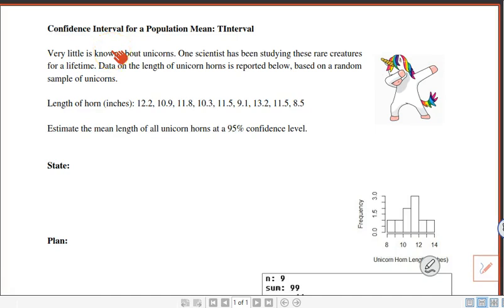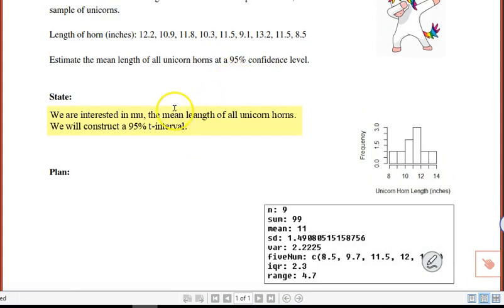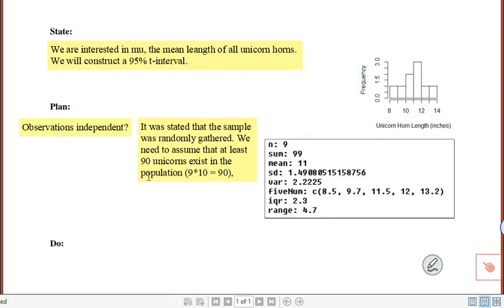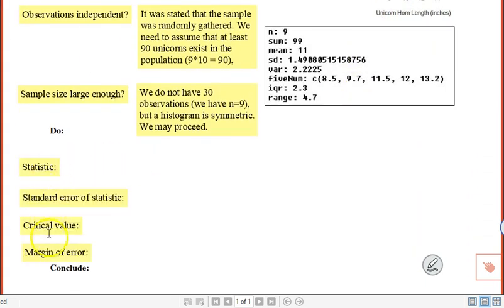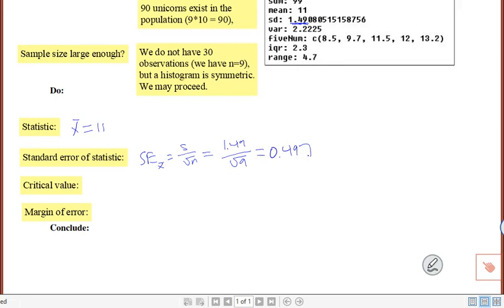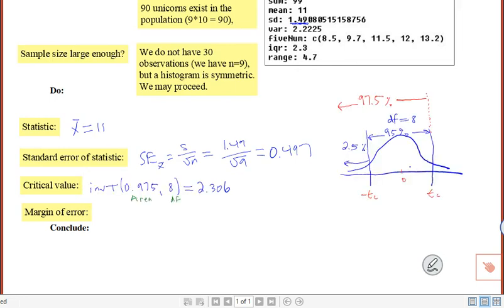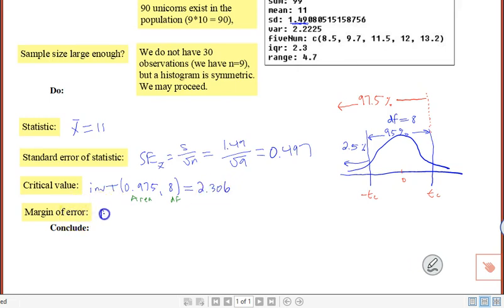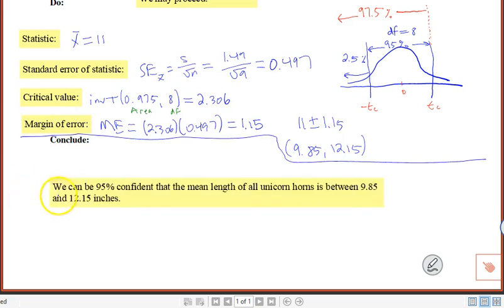TInterval Example Four Step Process